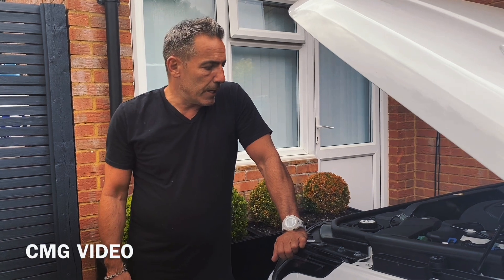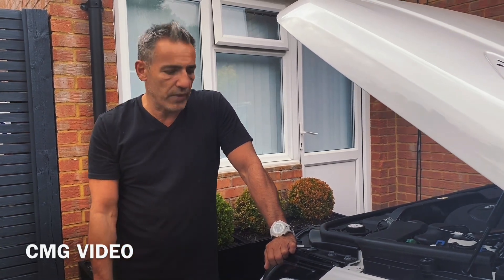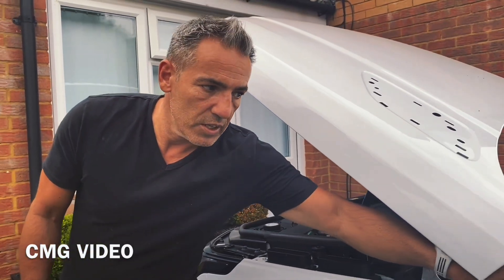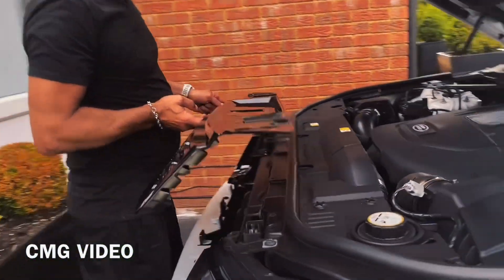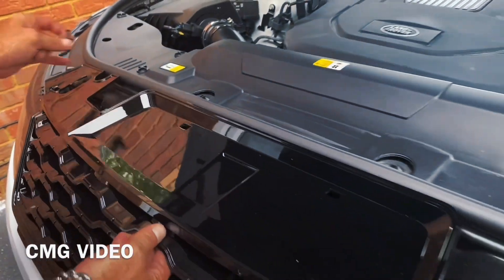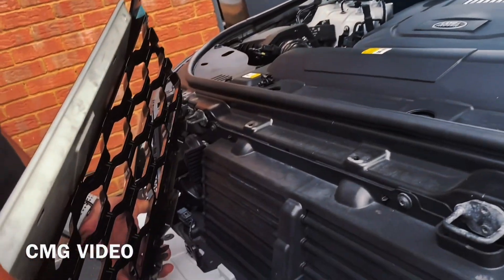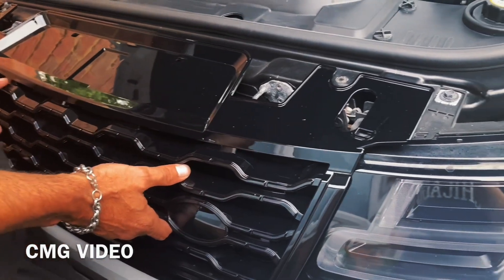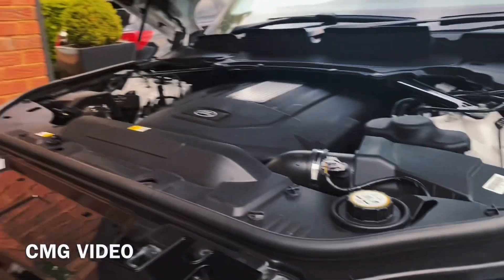Range Rover Sport L494 Front Grill Removal